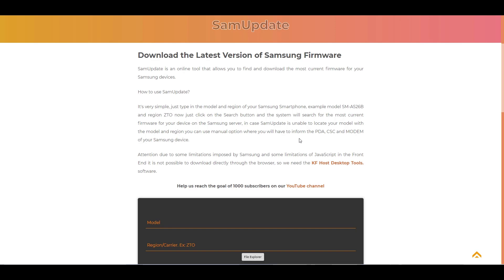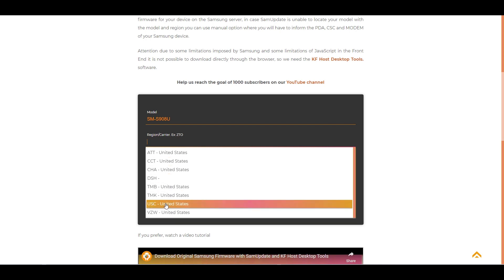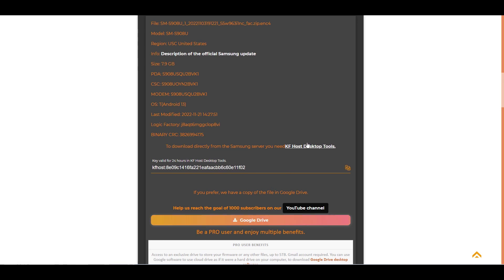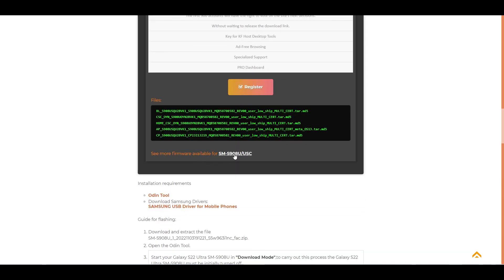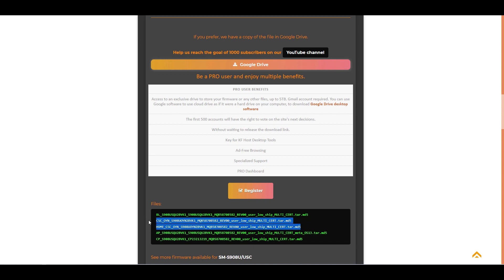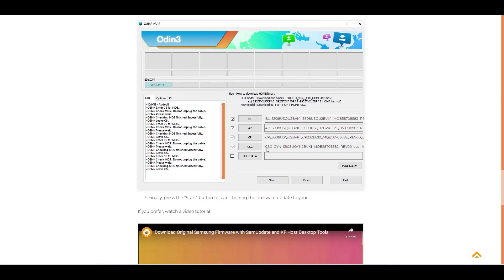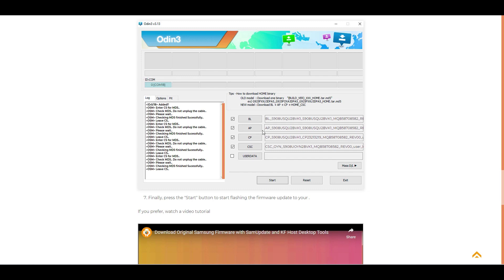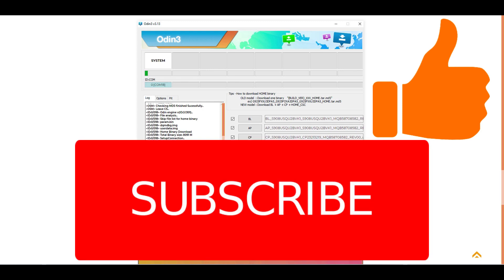Downloading GALAXY S22 ULTRA SM-S908U Firmware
With SamUpdate you always download the most current firmware version.

For you to see all firmware versions of this model available for the United States